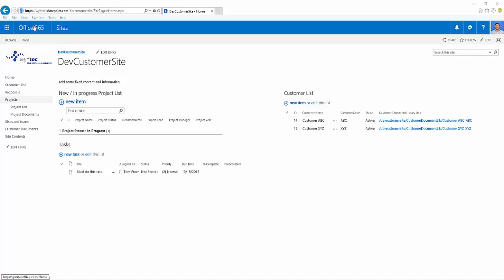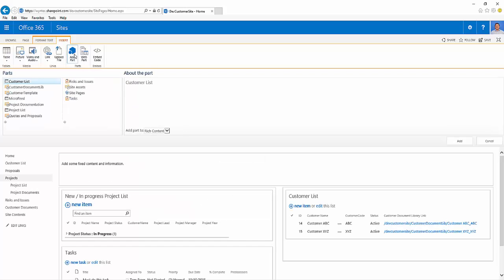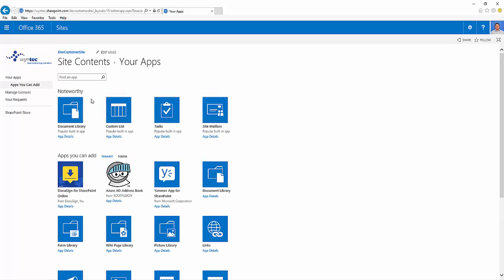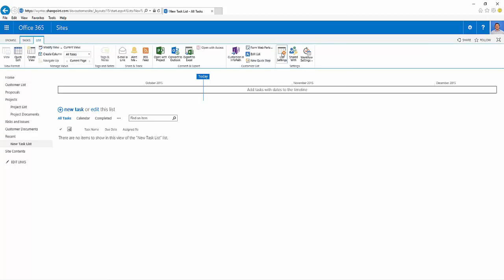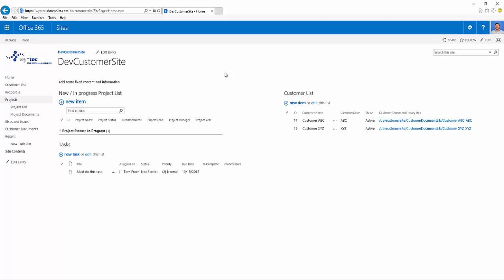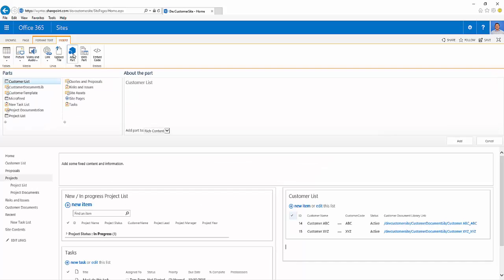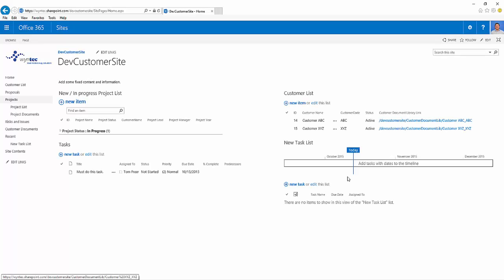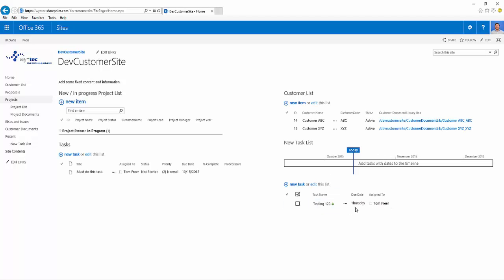Create a Web Part in Office 365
How to create a web part or app part and add this content to a page in Office 365 SharePoint